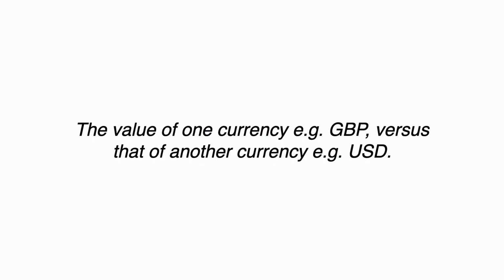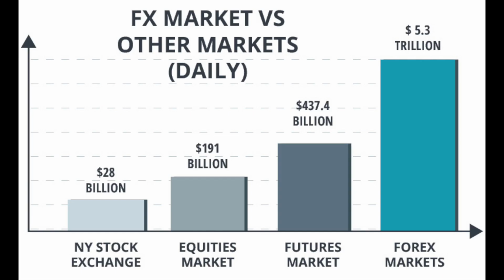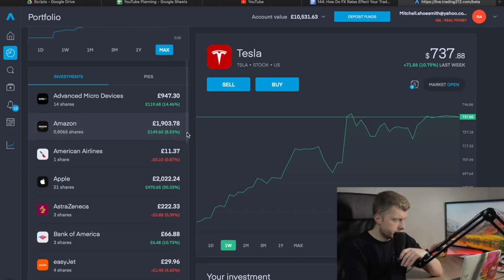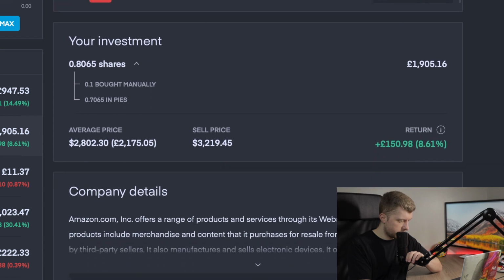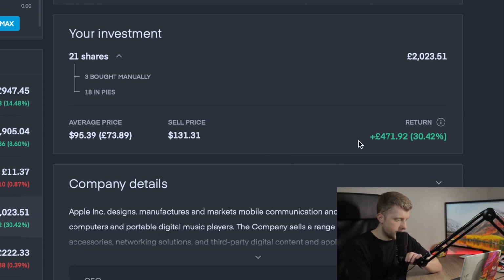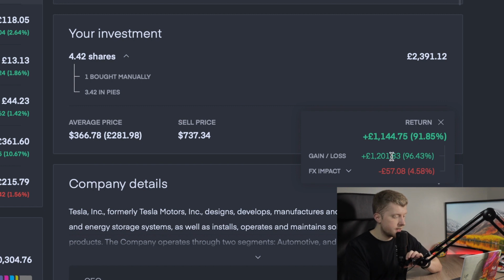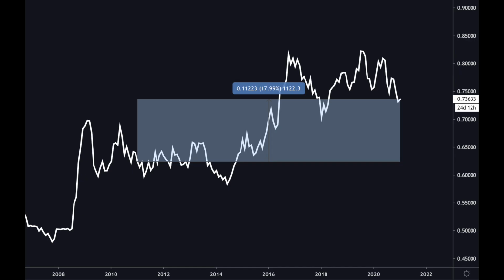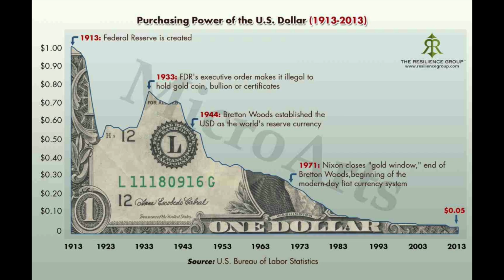FX Impact On Your Trading 212 Investment Portfolio! (FOREX Could Be Hurting Your Returns!)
🔵 Join the FREE Discord Channel To Talk All Things Stocks w/ Me & A Bunch Of Other Investors

What’s up guys! In today’s video I'm going to be digging into the FX Impact on Trading 212 and how it could be adversely affecting your Trading 212 Investment Portfolio!

FX aka FOREX aka Foreign Exchange, is essentially the valuation of different currencies, and when you invest in stocks in different countries, you buy shares in those stocks using the domestic currency of the country in which the stock is listed.

As an example, as a UK resident, if i wanted to invest into Apple (U.S. Stock) my Great British Pounds (GBP) gets converted over into United States Dollars (USD) in order to invest into the company.

So with that, not only am i exposed to the risk of investing into the stock, which may go up or down in value, but i’m also exposed to fluctuations in the value of the USD, which also may go up or down depending on monetary policy, government decisions, market sentiment and a variety of other economic factors!

Due to this, within my own Trading 212 investment portfolio, i’ve seen some big losses on a couple of different positions, especially with the likes of Apple (AAPL), Tesla (TSLA) and Amazon (AMZN), due to the USD devaluing against that of the GBP over most recent months.

In today’s video I wanted to break down the reasons why this happens and what exactly you can do about it to help mitigate the risk of potential FX losses.

Here is what we’ll discuss:
00:00 Introduction
00:56 What Is FX?
02:04 My Investment Portfolio
03:16 FX Impact On Trading 212
05:12 Mitigating Risk
06:49 Hedging
07:18 Diversification
07:55 Do Nothing
09:31 Like & Subscribe!

I’ve set myself a goal to hit 10,000 subscribers by the end of 2020, so if you did enjoy the video, firstly SMASH THE LIKE BUTTON, it really helps push these videos out to a wider audience, and REMEMBER TO SUBSCRIBE to the channel so you don’t miss another video!

The Intelligent Investor, Benjamin Graham
Rich Dad’s Guide to Investing, Robert Kiyosaki
Money Master The Game, Tony Robbins

📹 My YouTube Setup:
Canon M50
Rhode Filmmaker Kit (Cheaper alternative below)
Rhode On Camera Mic
LED Ring Light
Desk Lights